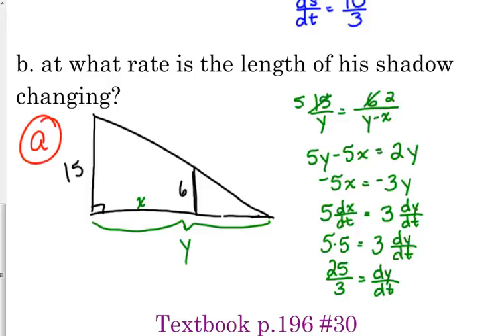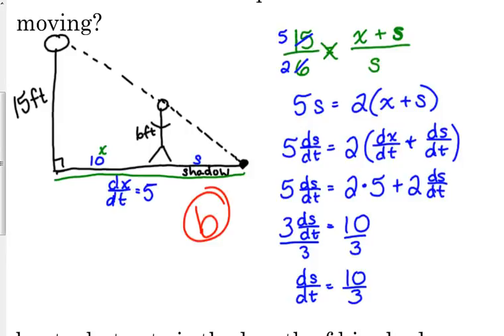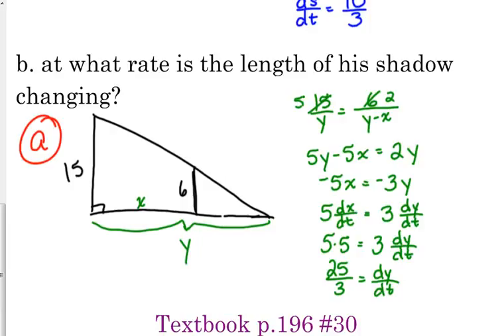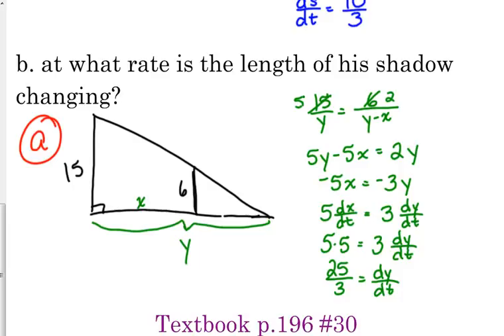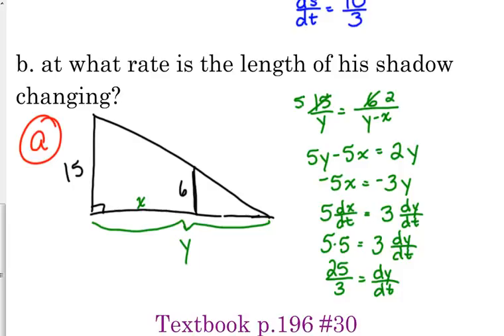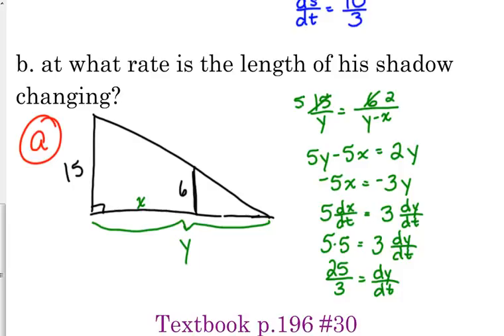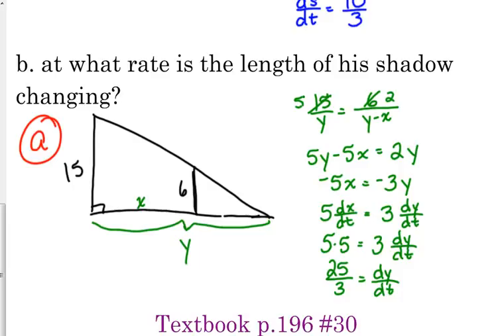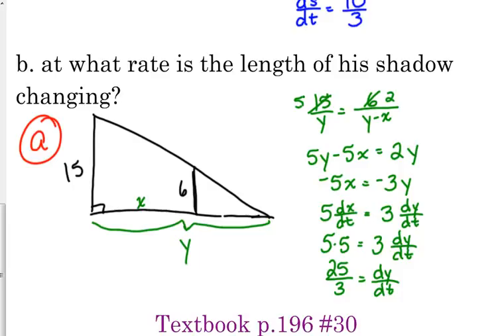Day 43 Lesson~Related Rates Example 5a